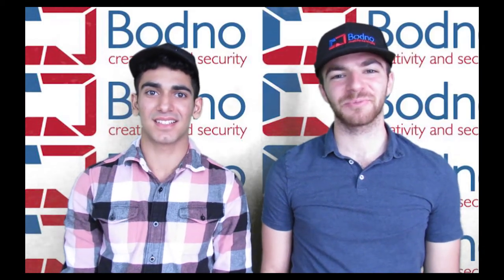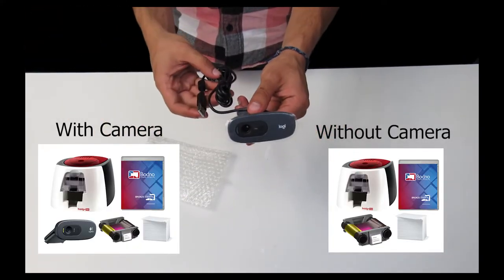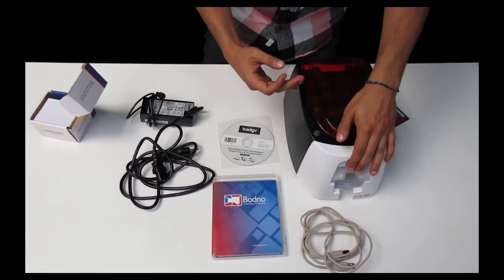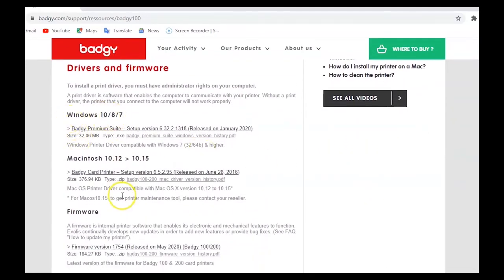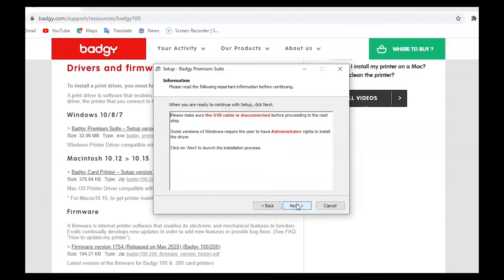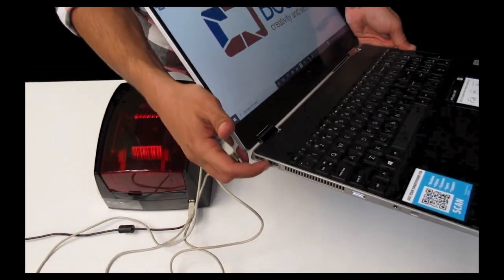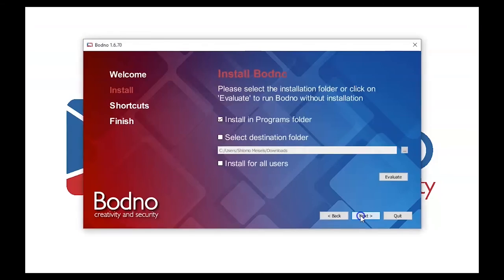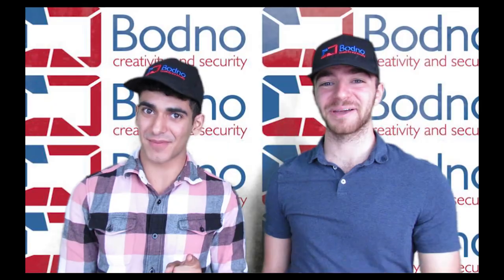Badgy 100 Unboxing and Set-Up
Quick and Easy Explanation of How to Set Up Your Badgy 100